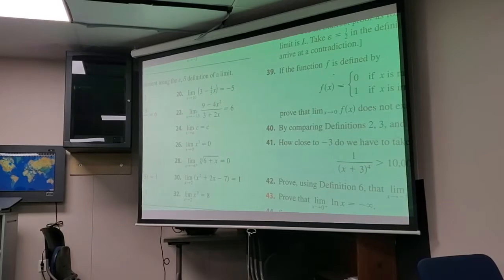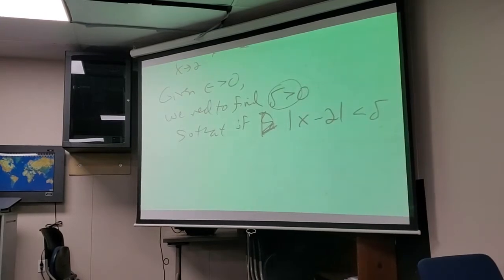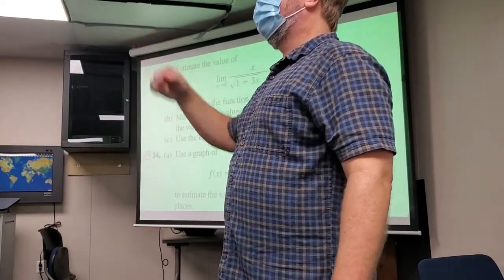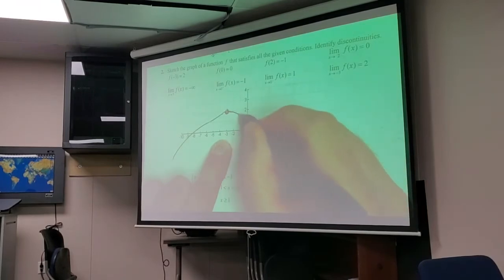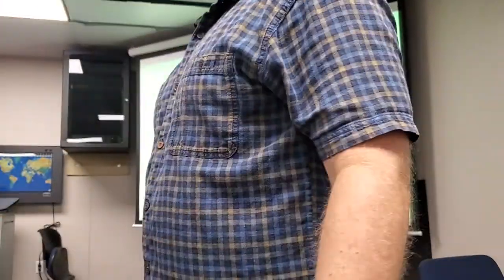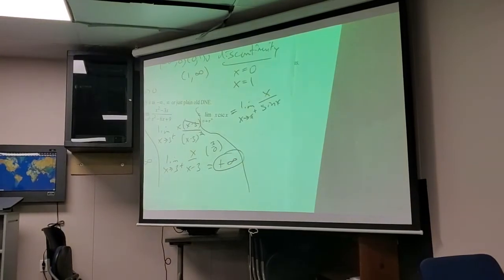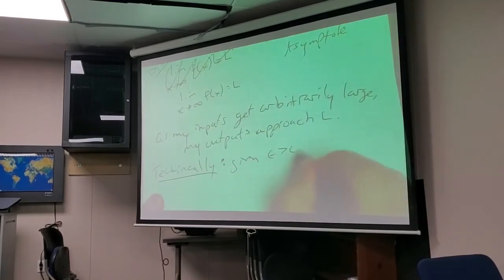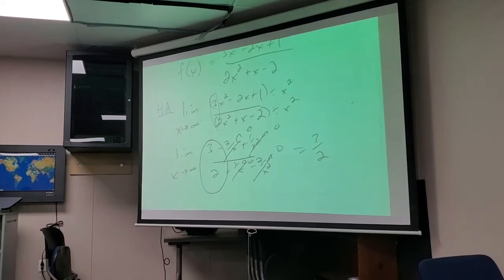Math 180, Aug 30 Lecture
Finishing up Continuity, getting into 2.6 - limits at infinities